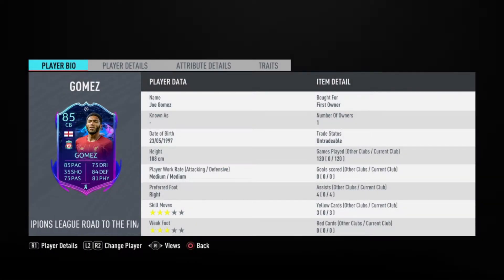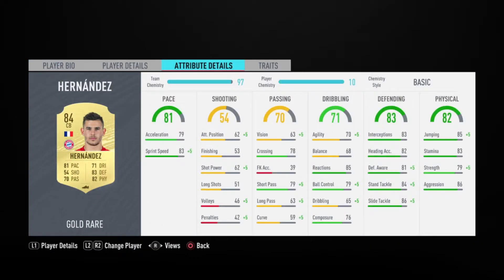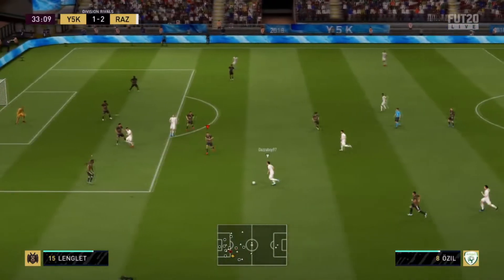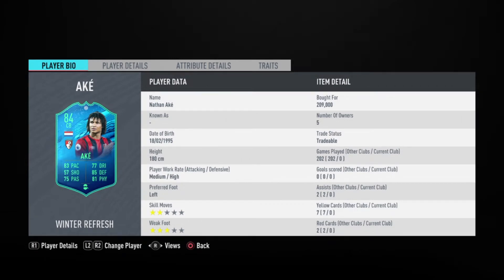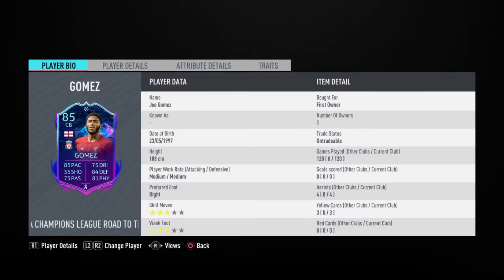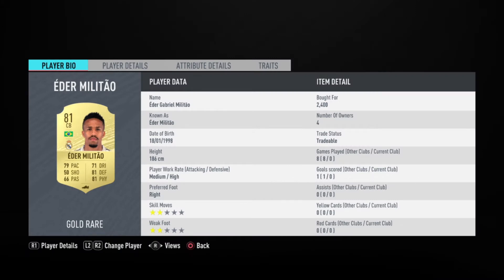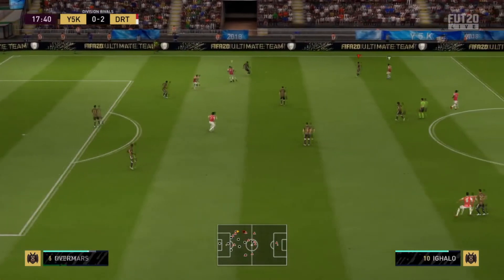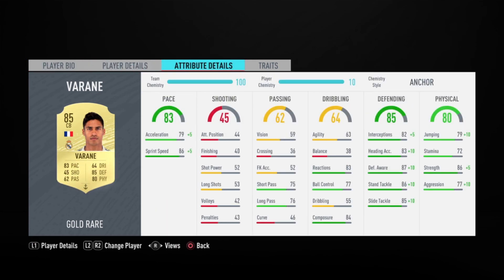FIFA 20 TOP 10 MOST OVERPOWERED DEFENDERS ! MOST OP DEFENDERS Ft. Varan , Ake , UCL Gomez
MOST OP DEFENDERS (CB - RB - LB) ON FIFA 20 ULTIMATE TEAM FUT 20